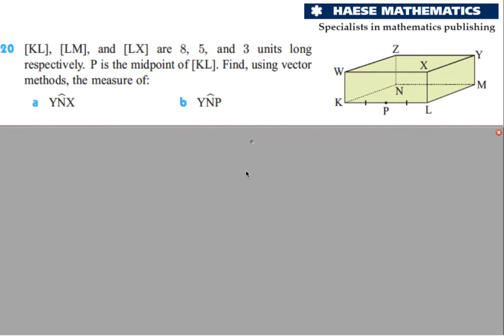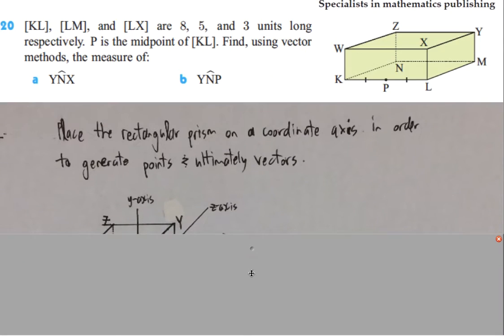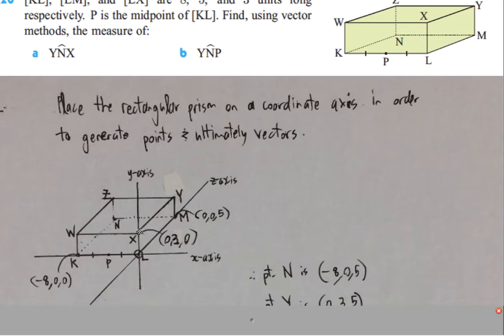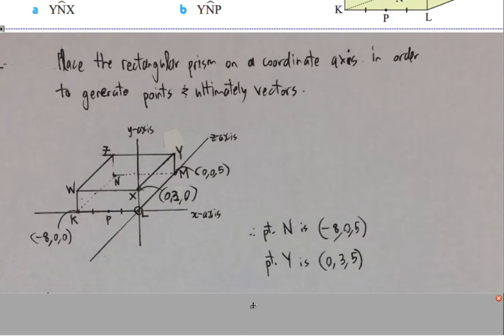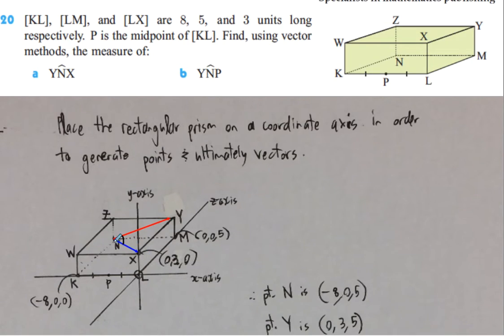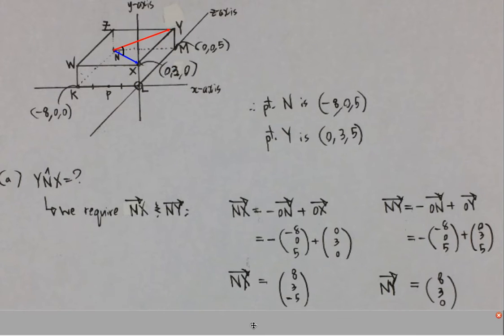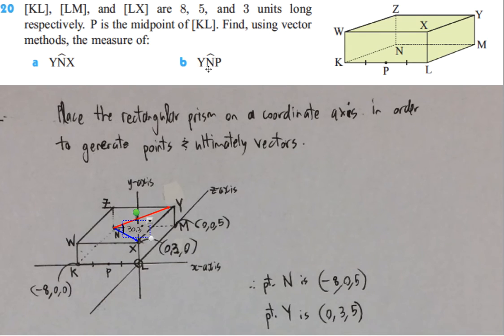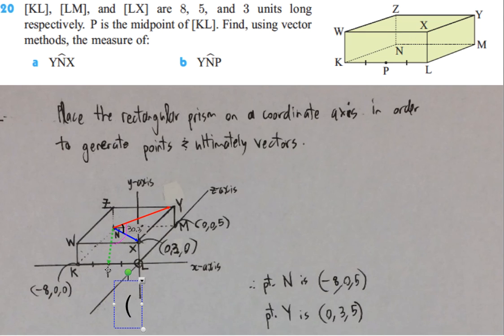3-D Vector Shape Find Unknown Angle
This video shows how the scalar (dot) product can be used to find the angle between two vectors in a 3-D rectangular prism